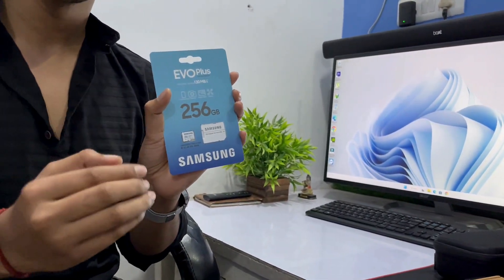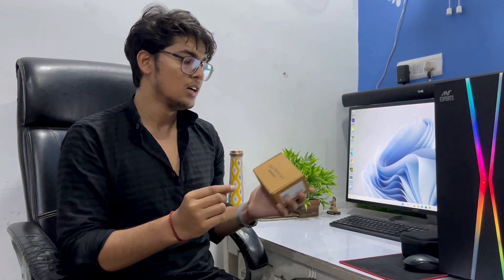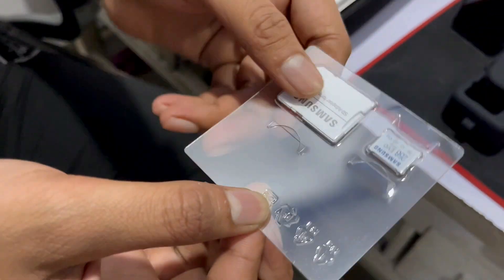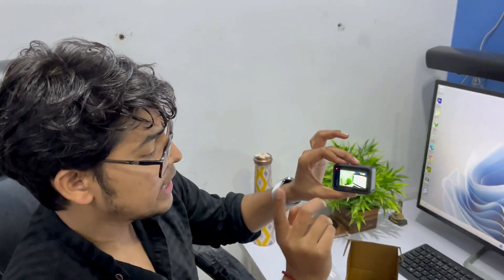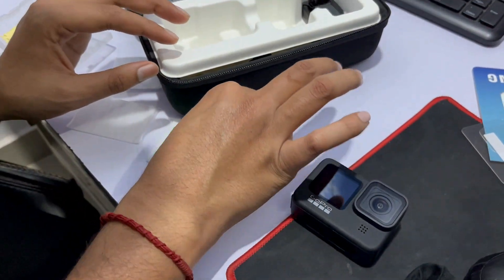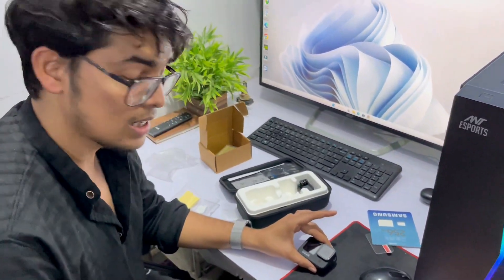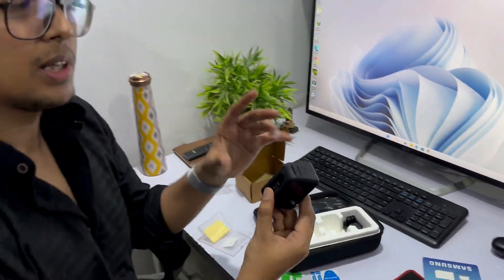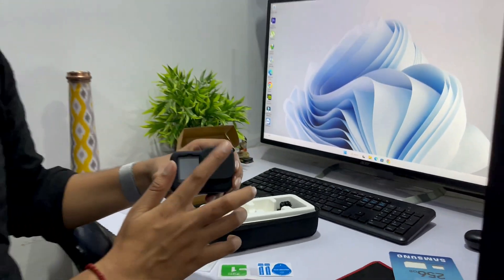GO PRO 9 BEST ACCESSORIES TO BUY - Everything You Need to Know.